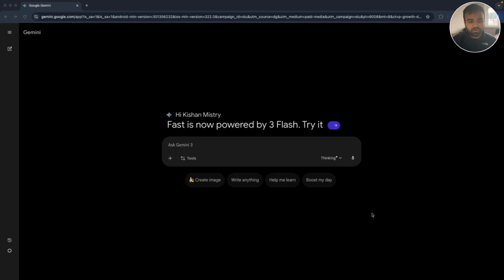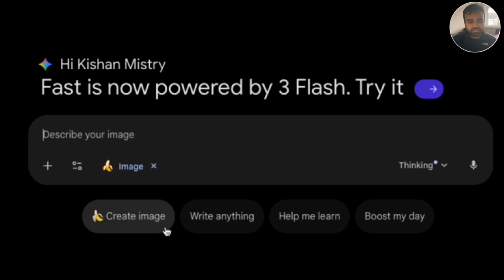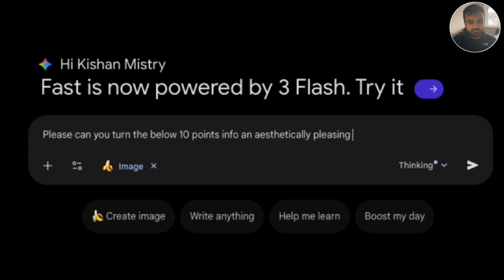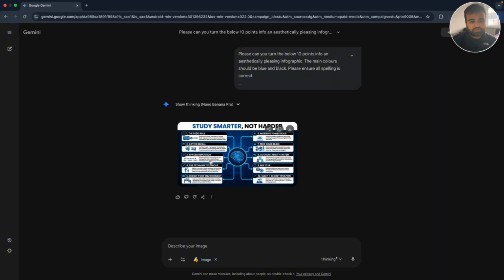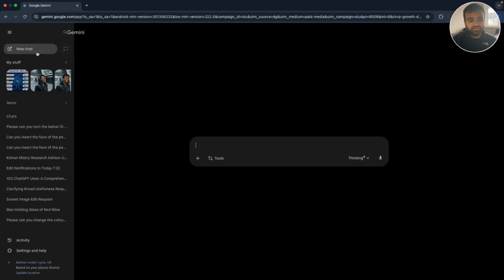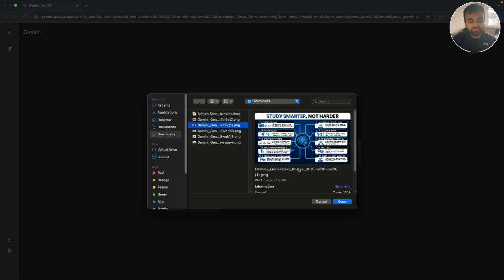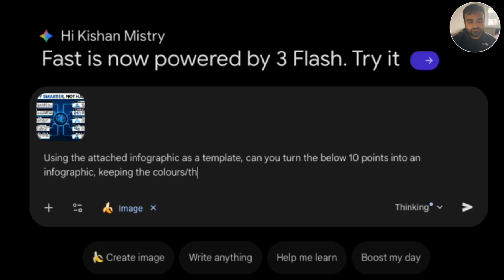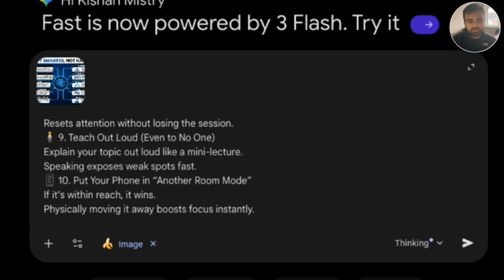How To Create Consistent Infographics On Nano Banana? | Full Tutorial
In this video, we're going to be providing a full tutorial on how to create consistent infographics with Gemini Nano Banana. We'll be showing how to create an infographic on Nano Banana, then use that as a template to create infographics in the same style.